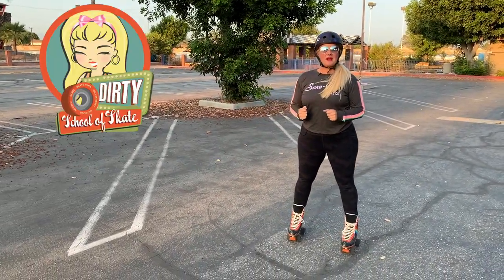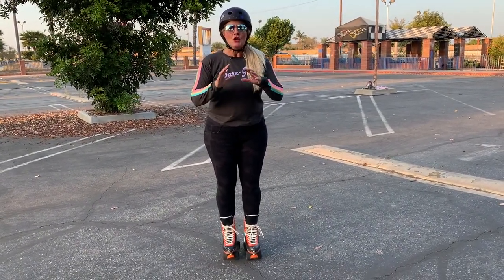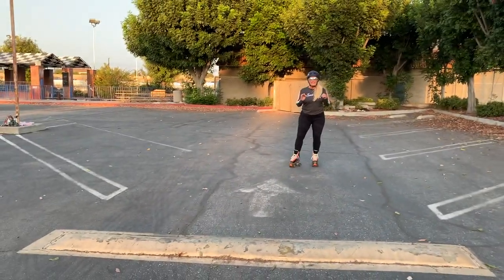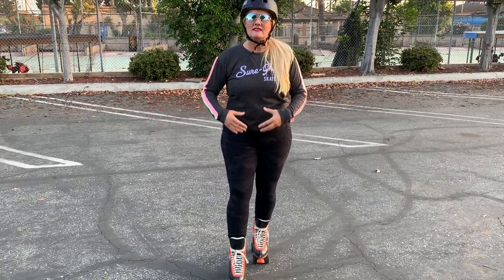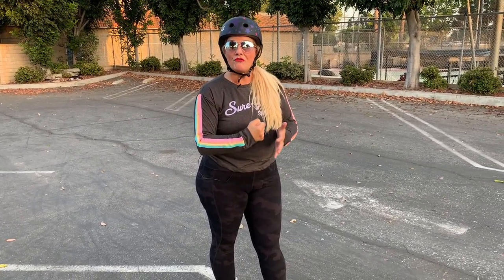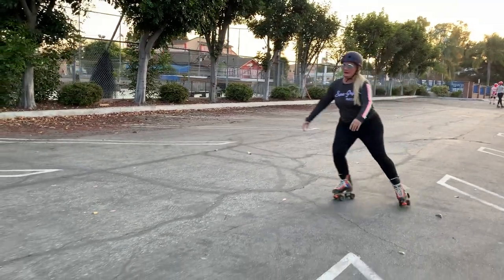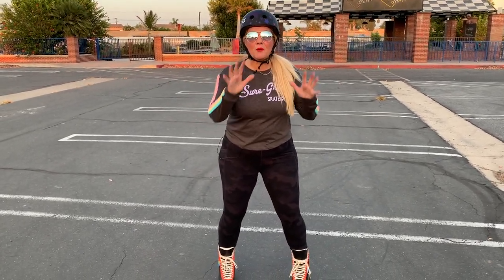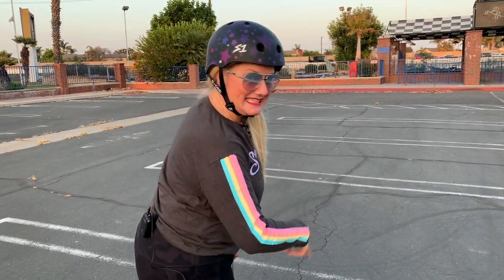Outdoor Roller Skating Skills - SPEED BUMPS!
@dirtydeborahharry shows you how to roller skate over speed bumps!  Step-by-step instructions make it easy for anyone to navigate these roller skating obstacles! If you like this video and find it useful, please consider helping our channel continue to bring you the best in skate education.

DSOS Crew:
Video production: @rollielocks
Art/Logos/Fliers: @xanadoom31
Go Pro: @rachelmariephoto

Boots:  Vintage Riedell Ice Boots (hand painted)
Plate:  Snyder Advantage by Sure Grip
Wheels: Sure Grip Motion - outdoor wheel
Bearings: Qube Ceramic by Sure Grip
Toe Stops:  Sure Grip Web